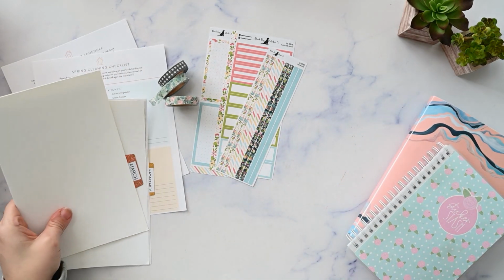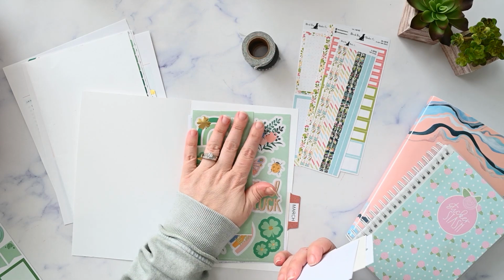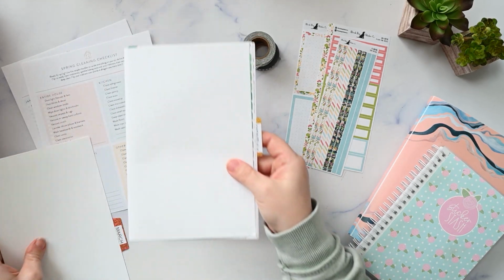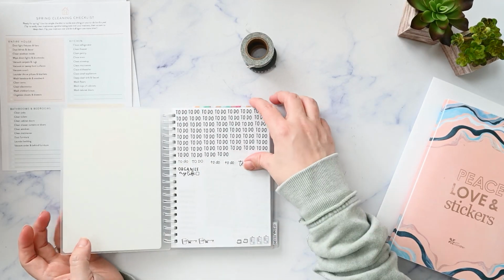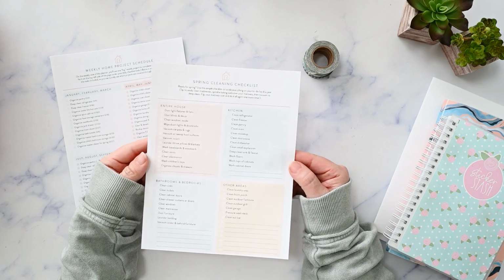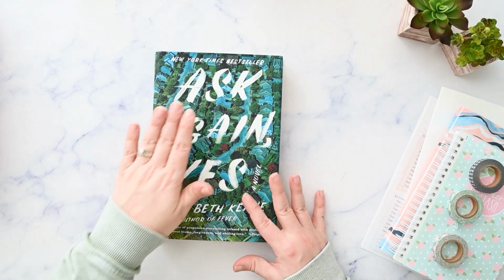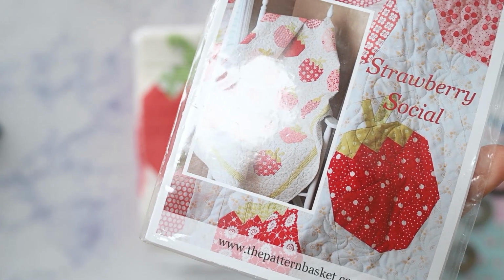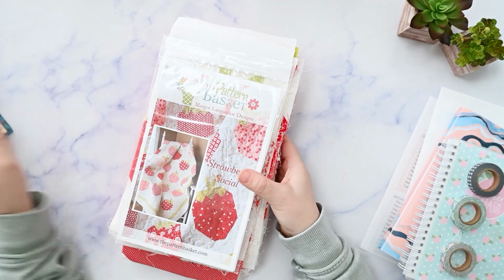March Lineup Anti Haul Stash Busting No Buy Erin Condren Planner Stickers and Supplies for My Goals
In this video I go over the planner supplies and stickers that I plan to use in My Erin Condren Planner the month of March, including the stickers from the Erin Condren Monthly Sticker Book. I also show you the book I plan to read and creative project supplies I plan to use to keep up with those goals.

It seems to be a trend in the planner community right now to do no buys or no spends, and while I am not officially participating in anything like that, I have been trying to use up all my accumulated planner supplies since about August of 2022. I gradually stopped buying planner sticker kits to help me achieve that goal and now I am trying to work through the rest of my planner supplies. So I've naturally been stash-busting instead of buying tons of planner stickers! These lineup videos I do monthly have been a peek at that.

Thank you so much for using my links, I appreciate it more than you know! If I ever have any gifted items I will always let you know in the video and in the description. Please don't hesitate to ask any questions in the comments. I will always be transparent!